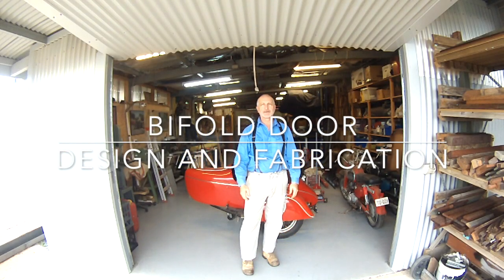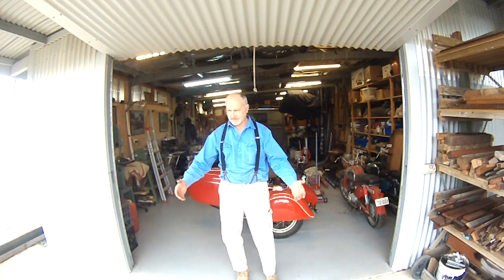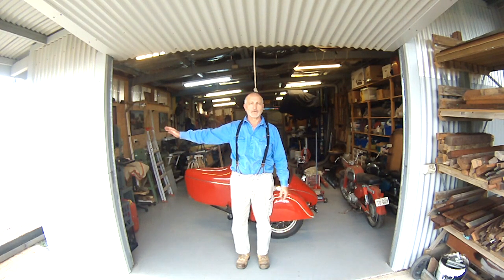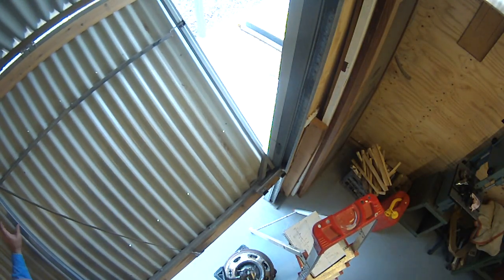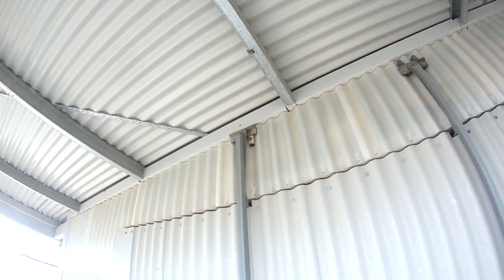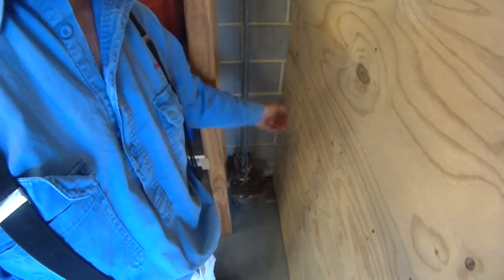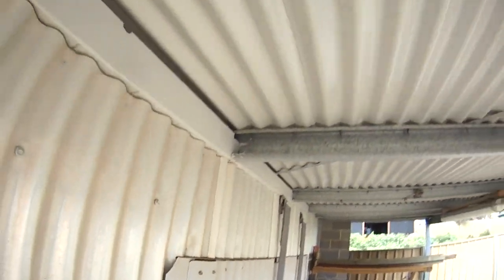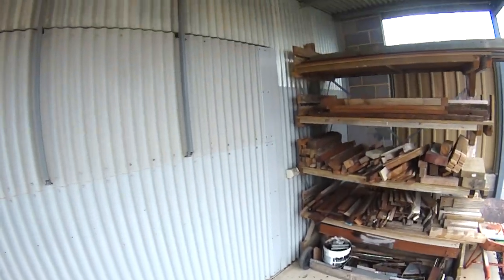Hanger Style Bifold Door Design - Made by J&D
The majority of comments and views of my channel are mostly of the door I built for my shed. Of the videos I've made of that door, the majority are of the one where I merely open and close the door several times. In this video I repeat that winning formula but add what I hope are helpful design tips.

Dimensions of the door opening;
Height = 2310 mm (90.94 inches)
Width = 2740 mm (107.87 inches)
Wall thickness = 115 mm (4.53 inches)

Dimensions of the door;
Width = 2690 mm (105.90 inches)
Lower panel height = 1480 mm (58.27 inches)
Upper panel height = 830 mm (32.68 inches)

Pivot Points (from floor);
Top = 2700 mm (106.30 inches)
Middle = 1480 mm (58.27 inches)
Lower = 115 mm (4.53 inches)

Top pivot point to Middle pivot point = 1220 mm (48.03 inches)
Middle pivot point to Lower pivot point = 1360 mm (53.54 inches)

Outside of wall/door to centre of axle of lower pivot point = 135 mm (5.31 inches)

Wedge, top = 1230 mm (48.43 inches) and bottom = 1240 mm (48.82 inches)